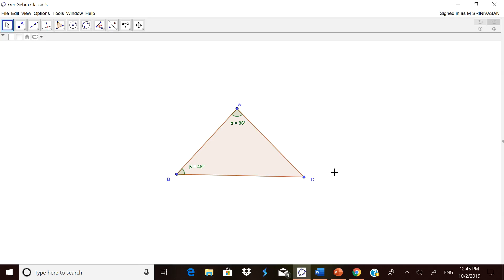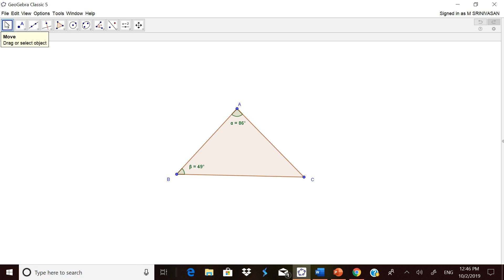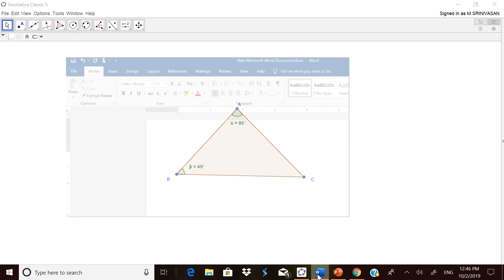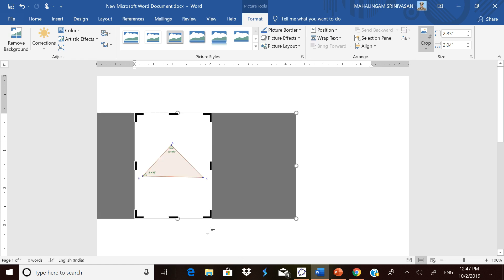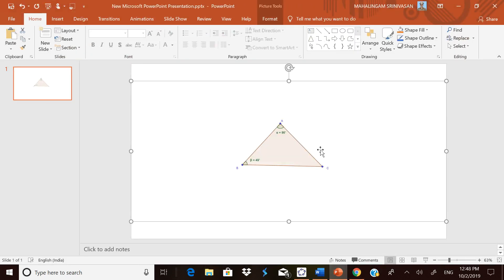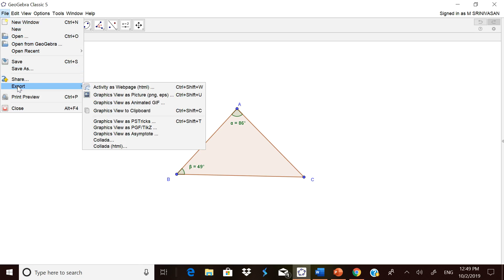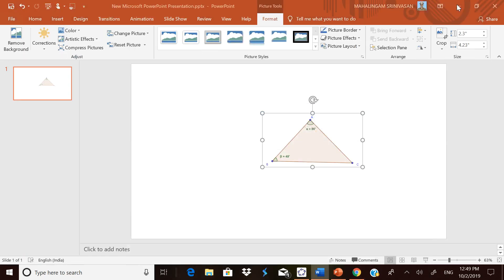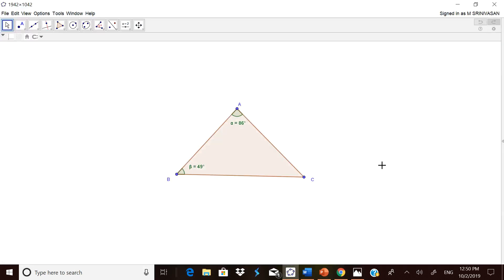HOW TO COPY FIGURES DRAWN IN GEOGEBRA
Video tutorial on how to copy figures drawn in a Geogebra worksheet